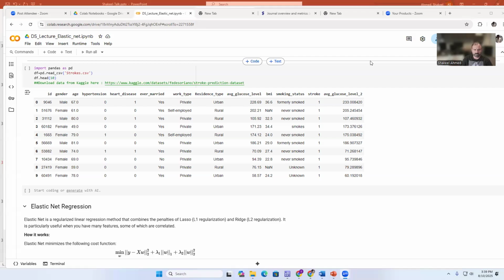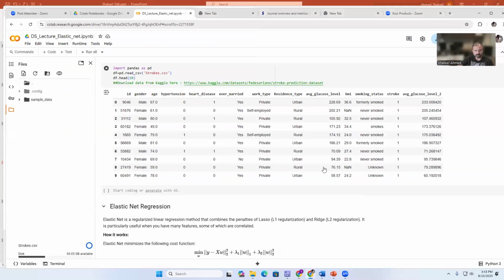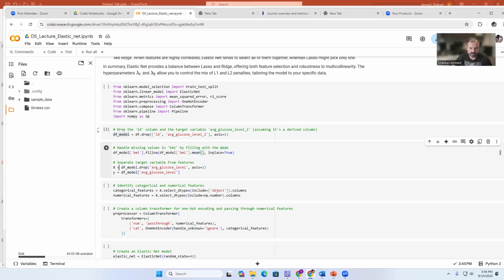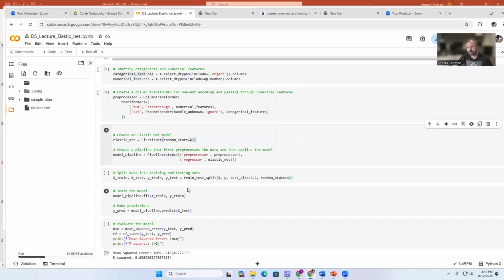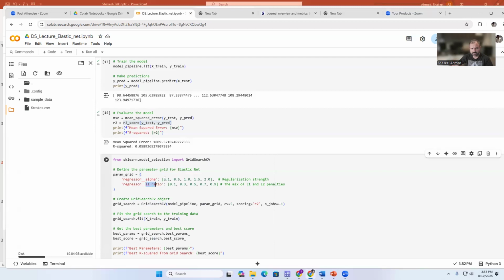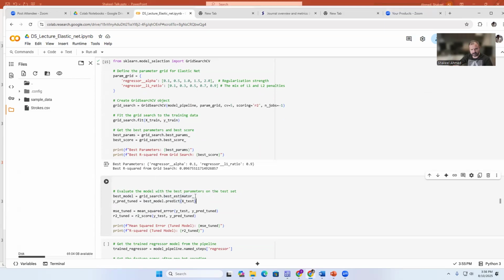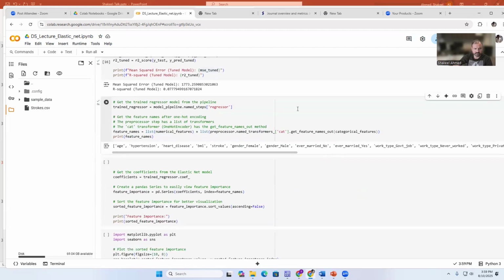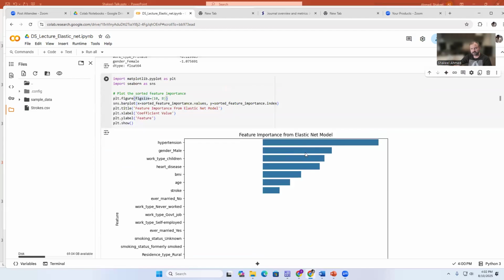Elastic Net Regression in Python Step-by-Step | Prediction, Variable Selection & Model Evaluation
Learn how to use Elastic Net Regression in Python for prediction and variable selection. This step-by-step tutorial covers data preprocessing, model fitting, regularization with L1 and L2 penalties, performance evaluation (R², MSE, RMSE), and interpretation of coefficients for building accurate and interpretable health outcome models.